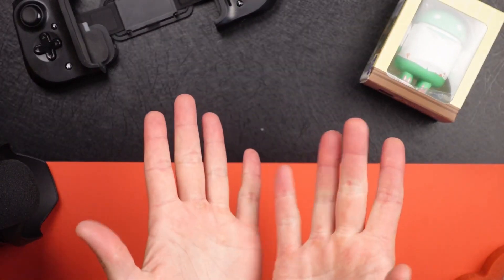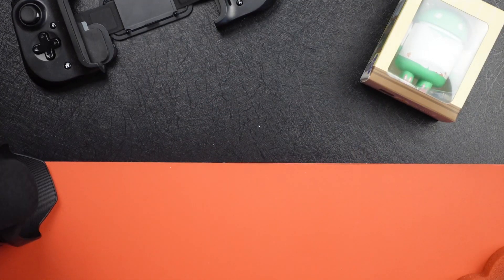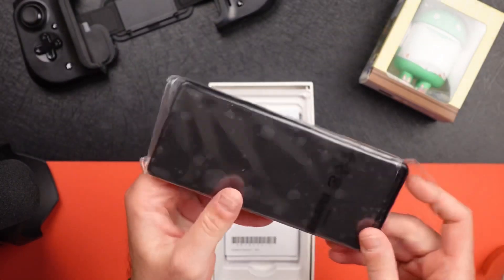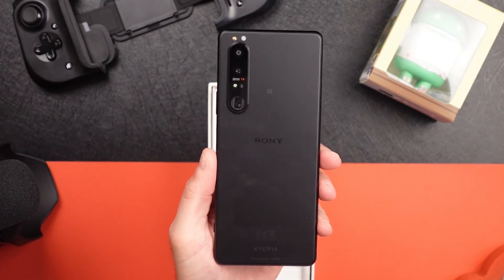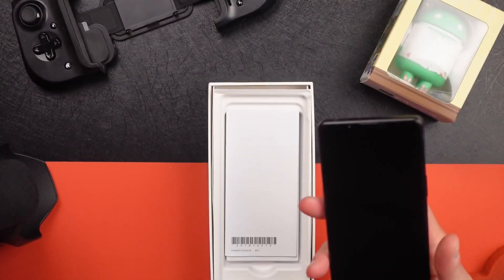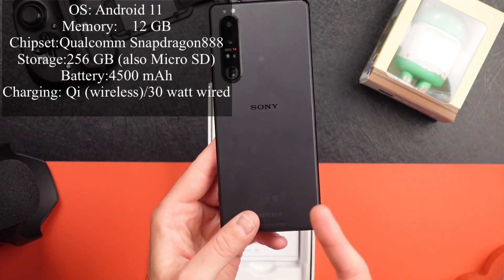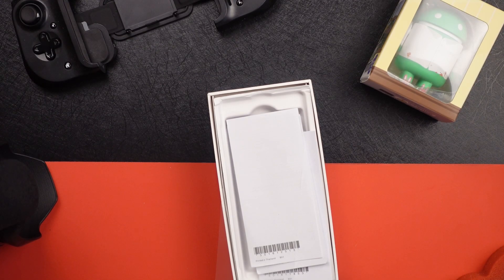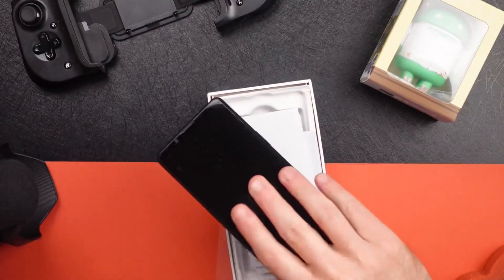Unboxing the Sony Xperia 1 iii! L@@K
Sony has released their next iteration of the Xperia 1 line with the Mark iii.  It's packed with top end specs and mixed with Sony's uniqueness.